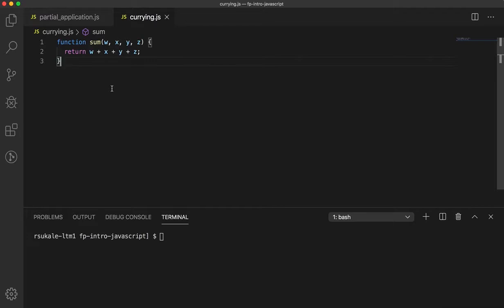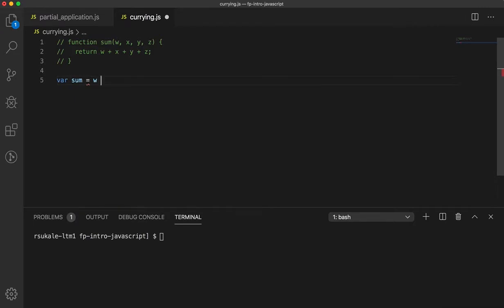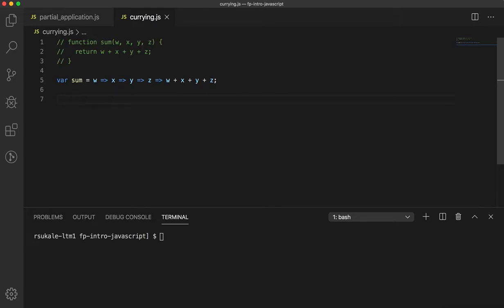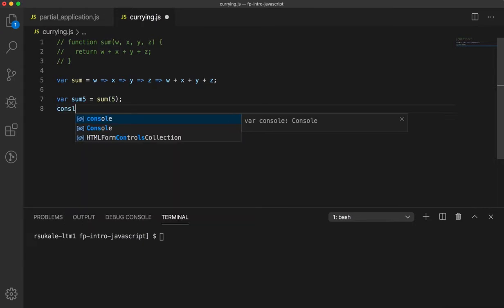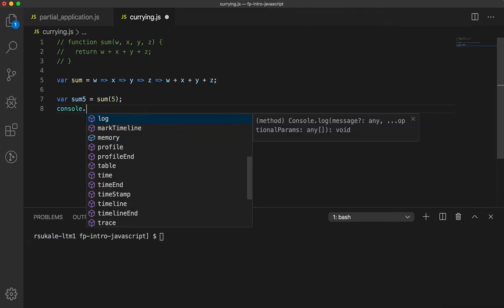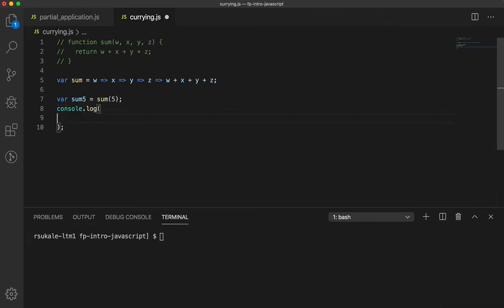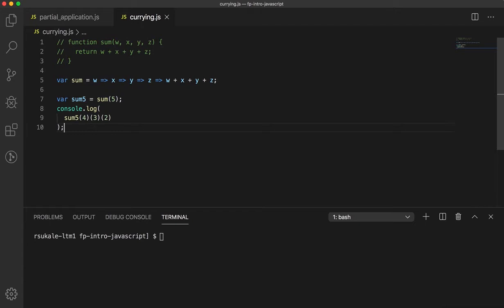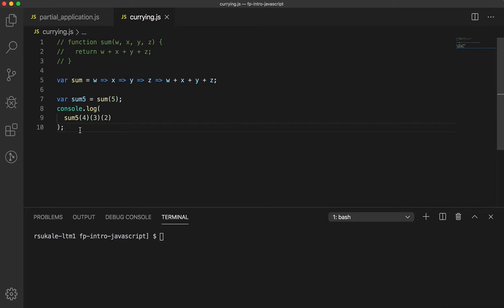Functional Programming: Currying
In this video, we learn about currying and how it differs from partially applied functions.